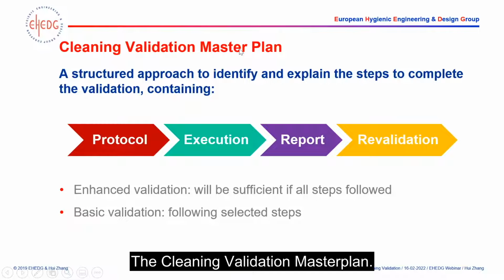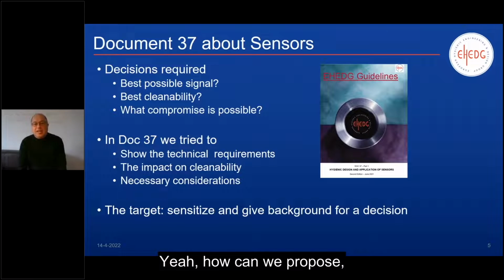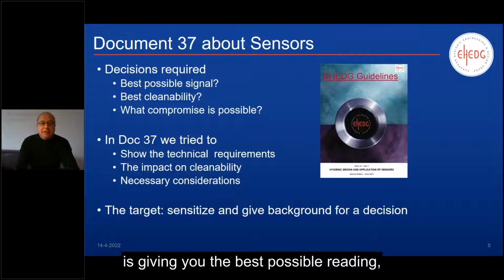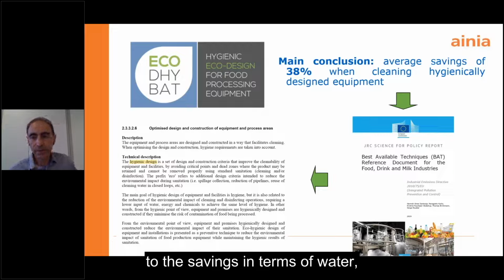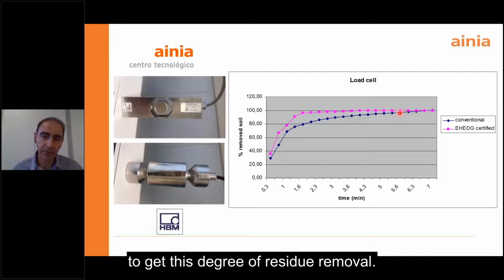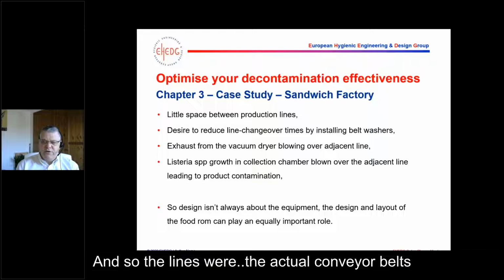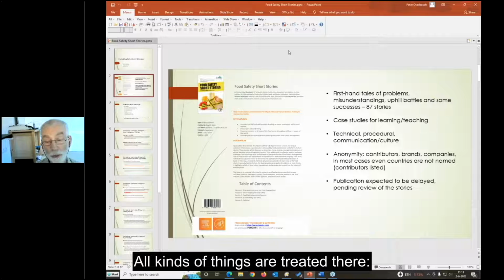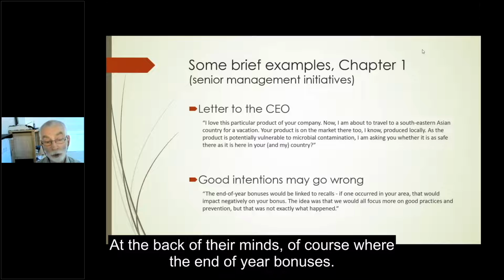EHEDG Connects Webinar Compilation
Video compilation of the 5 most recent EHEDG Connects webinars of 2022. Which one is your favourite?